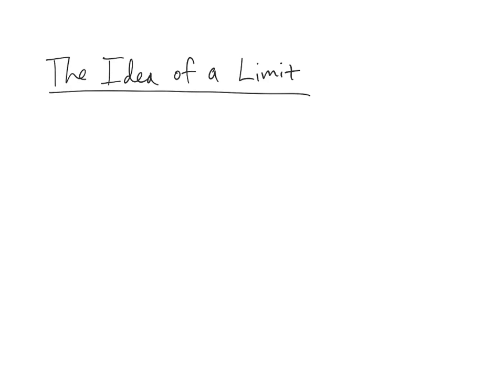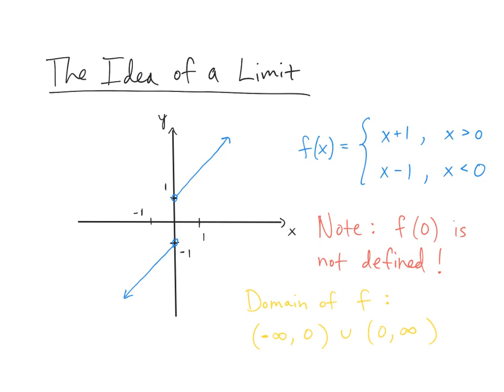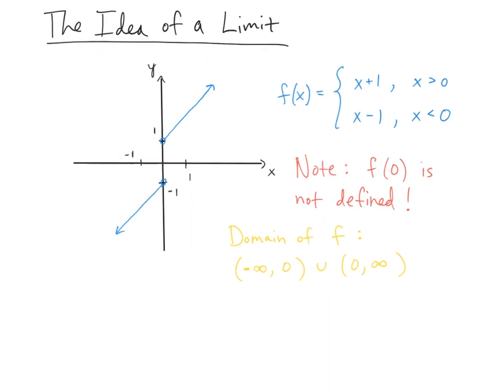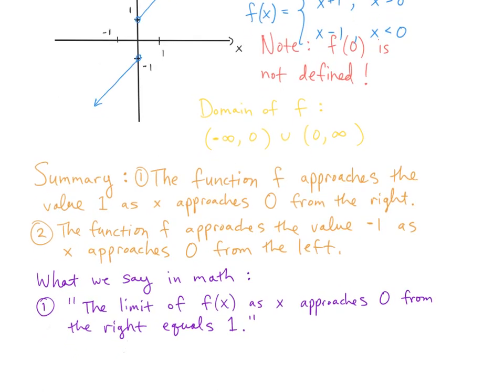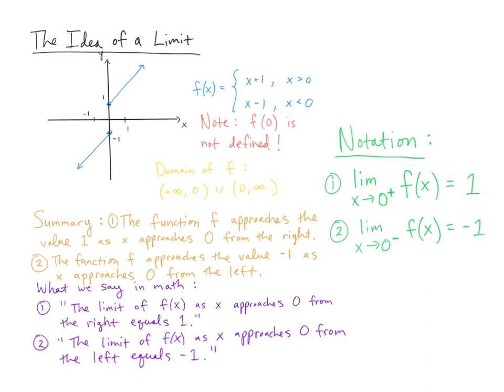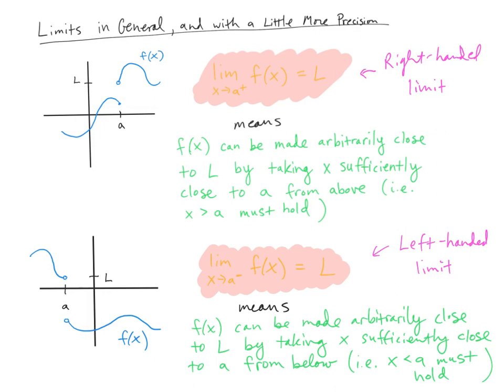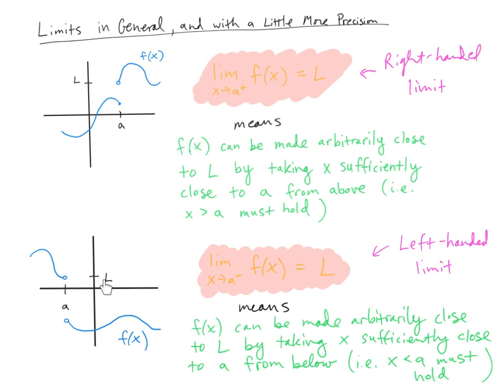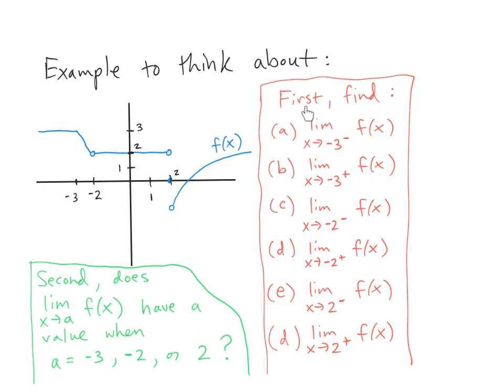The Idea of a Limit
In this video we explore the basic concept of a limit in calculus.